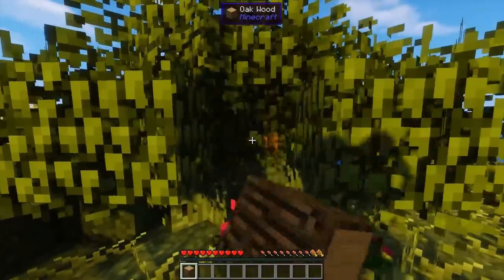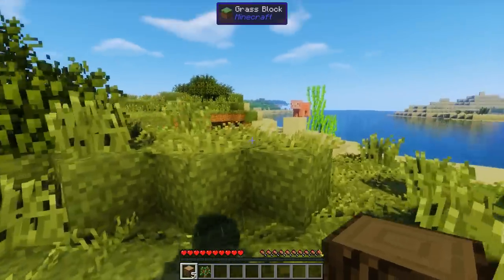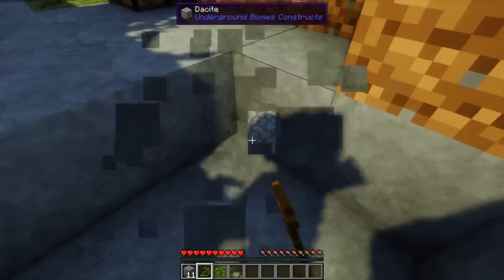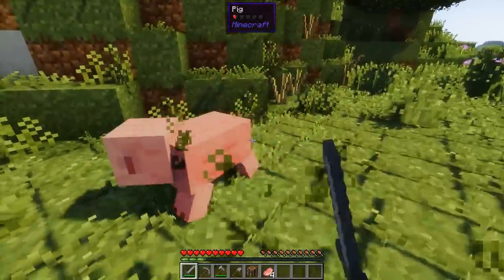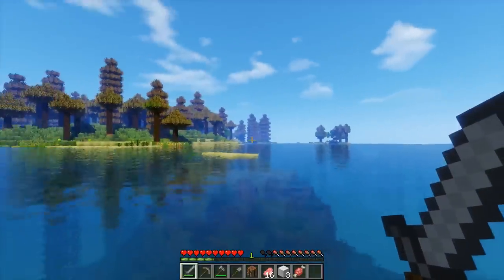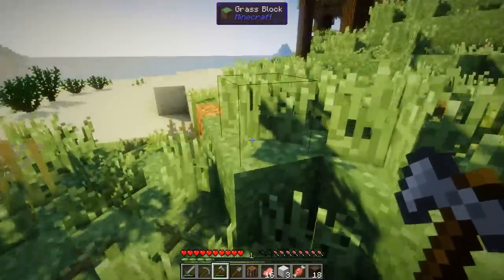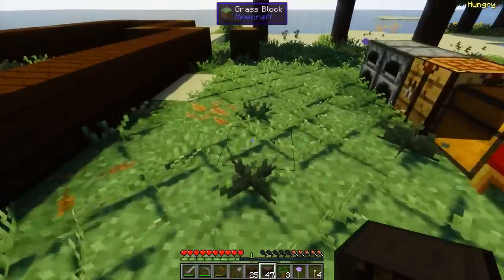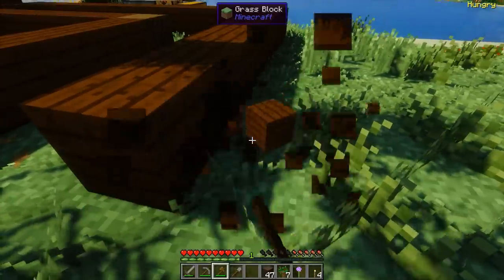Life in the Woods: Renaissance - Ep. 1: A Beautiful Beginning | LITWR Minecraft Modpack Let's Play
Let's Play Life in the Woods: Renaissance, a Minecraft modpack by Phedran. In Ep. 1, we'll be starting our journey and building a beautiful little log cabin starter house! Life in the Woods is all about the natural beauty of the world and is heavily inspired by the writings of Henry David Thoreau. No tech, no magic, just a collection of mods that add options for building and increase the natural beauty of Minecraft. Enjoy!

ABOUT LIFE IN THE WOODS: RENAISSANCE

LITWR is a modpack for Minecraft version 1.7.10, and it uses a custom launcher.

Used with Permission.